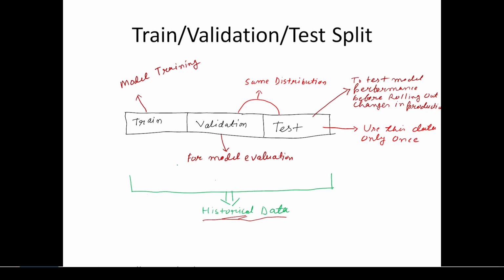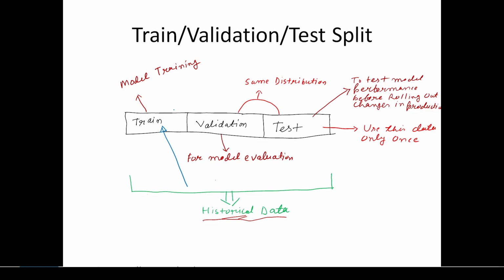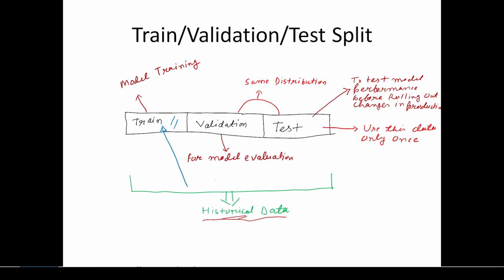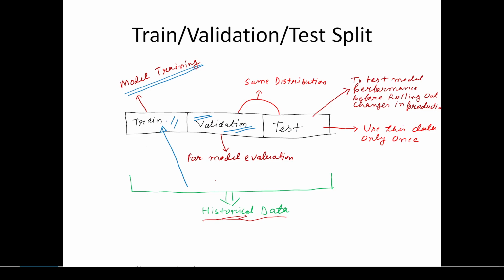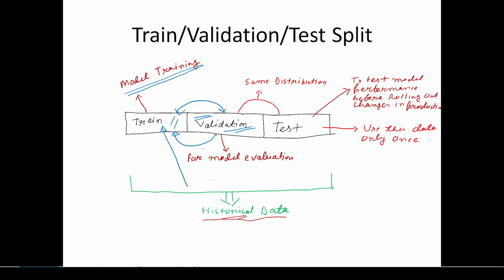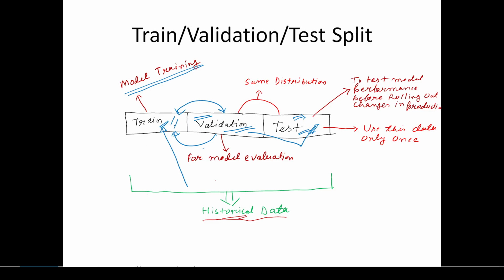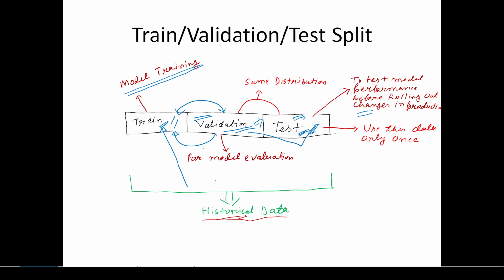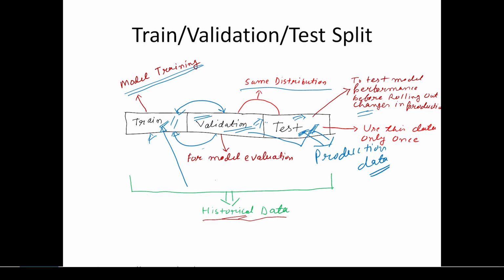Train, Validation and Test split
This video covers the fundamental of train/validation and test split. Machine learning success depends upon how well we utilize the historical data asset.